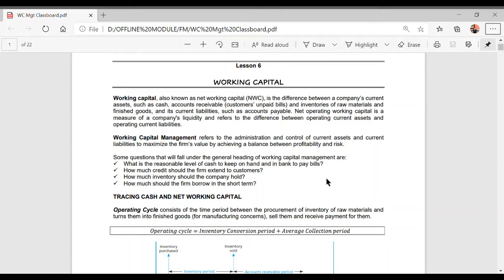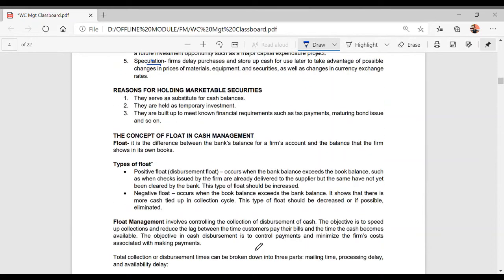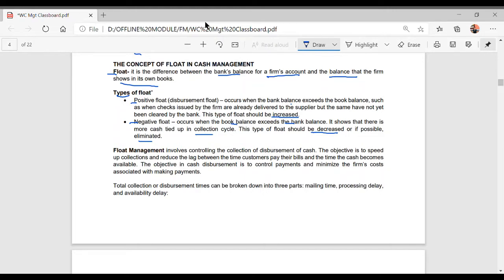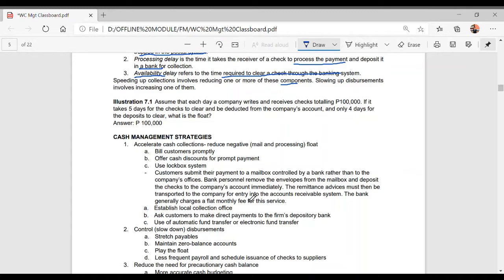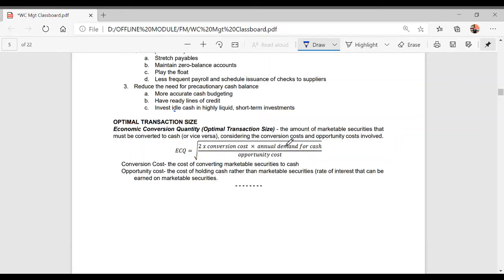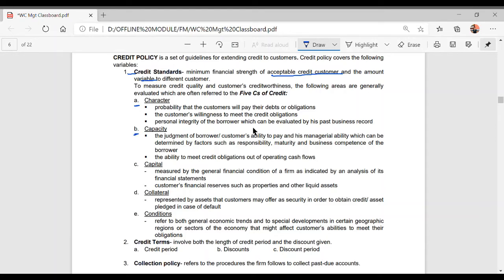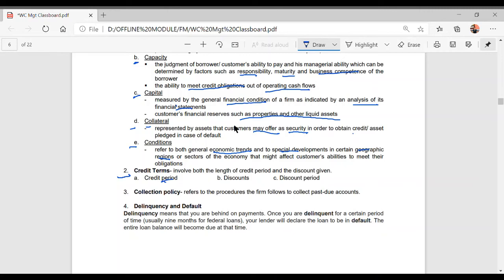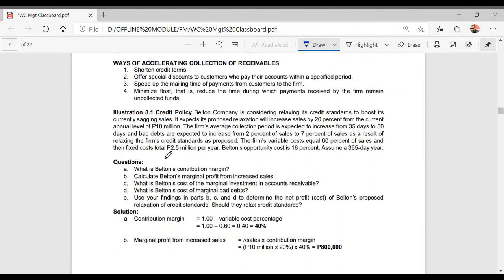Working Capital Management | Cash and AR Management Concepts